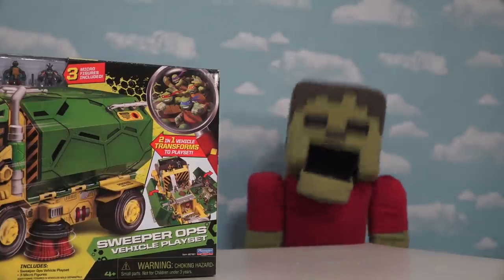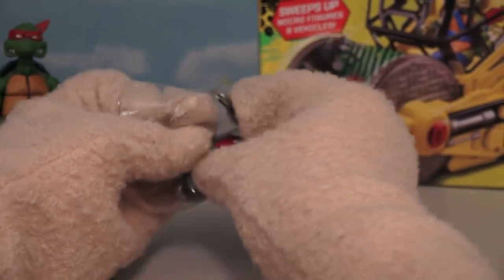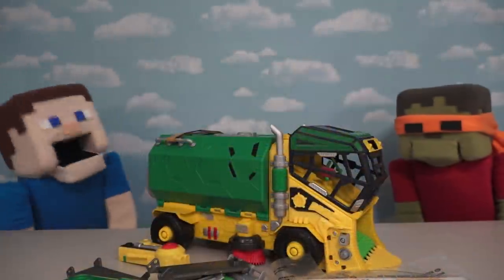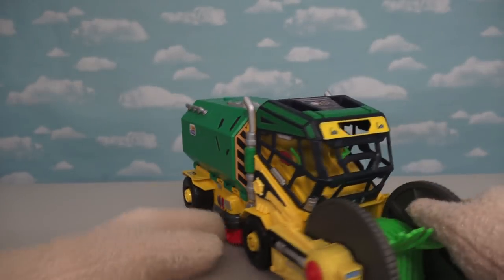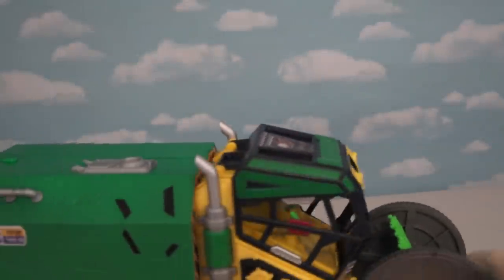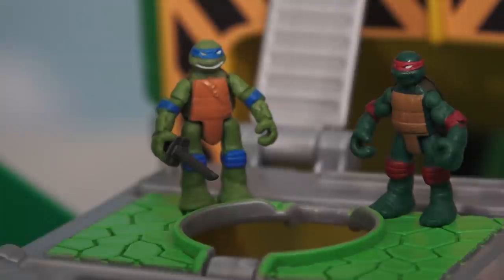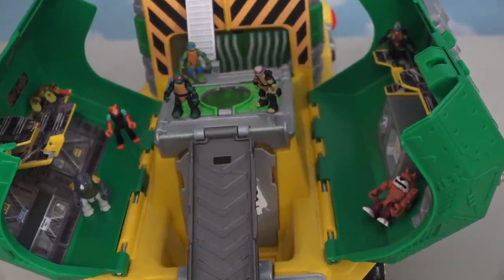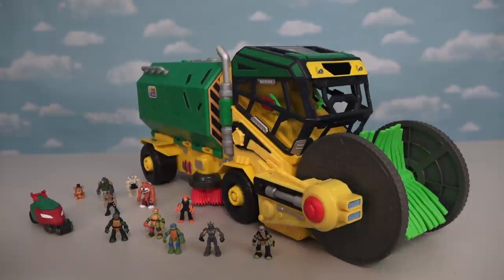Teenage Mutant Ninja Turtles Micro Mutant Sweeper Ops playmates toys Vehicle Playset TMNT Unboxing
Teenage Mutant Ninja Turtles Micro Mutant Sweeper Ops Deluxe playmates toys vehicle to Playset TMNT Unboxing

Puppet Steve Store (Buy Your Puppet Steve LEG0's and Spinners here!)